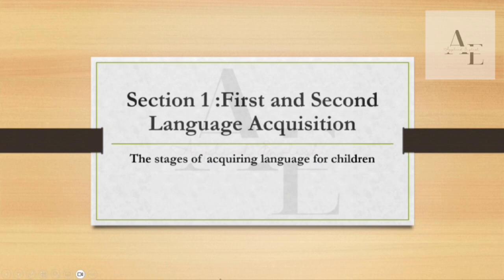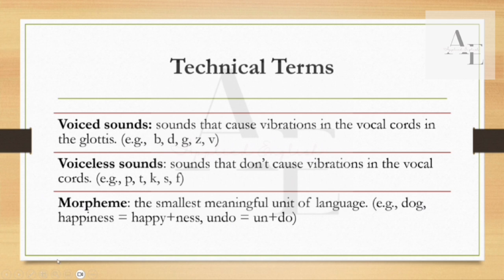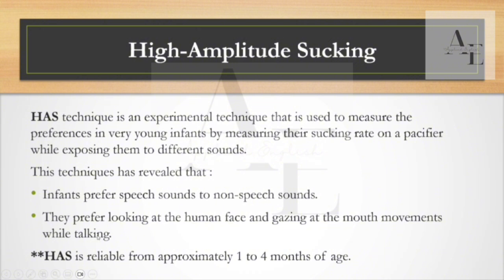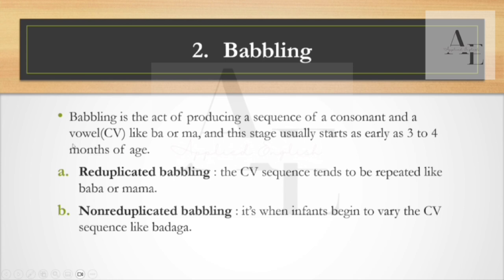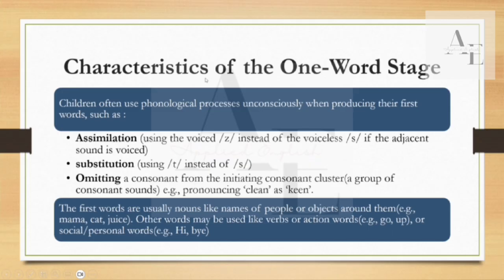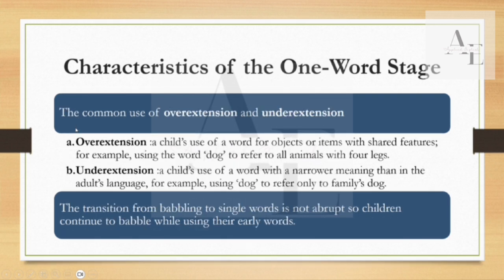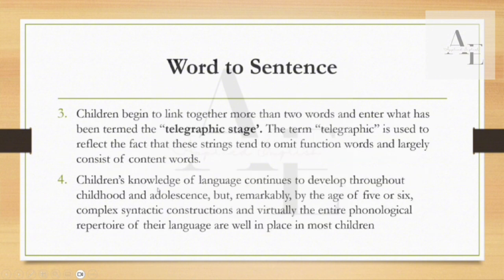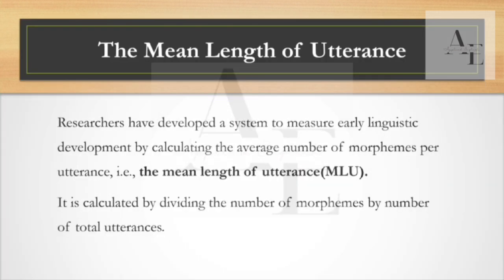The Stages of Acquiring Language for Children | مراحل اكتساب اللغة عند الأطفال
Section 1 : First and Second Language Acquisition
1. 'The Stages of Acquiring Language for Children'

القسم الأول : اكتساب اللغة الأولى والثانية
١. 'مراحل اكتساب اللغة عند الأطفال'

Chapter 2
Pages 6-12

المراجع المستخدمة:
- 'Introducing Second Language Acquisition: Perspectives and Practices.' by Kirsten M. Hummel.

لمعلومات إضافية:
- 'Introducing Second Language Acquisition' by Muriel Saville-Troike.

Our Accounts:
📍Marwa's ( Facebook )